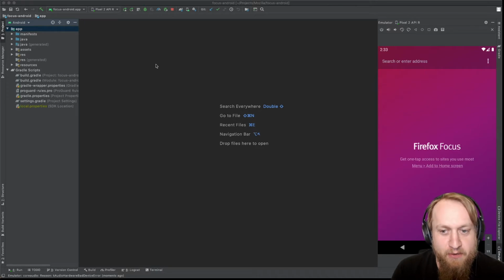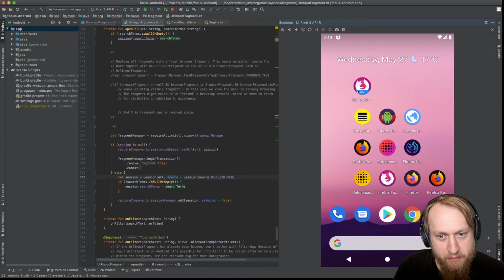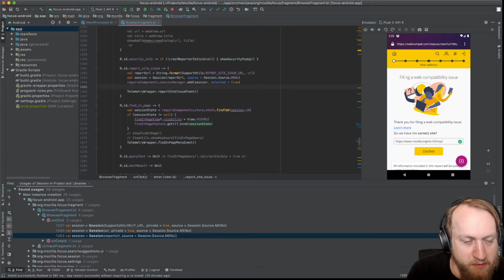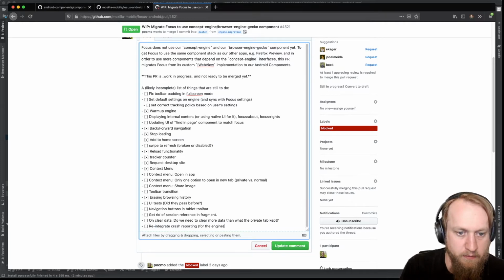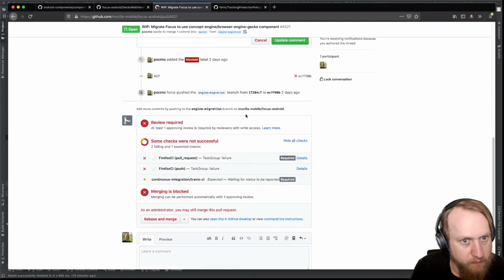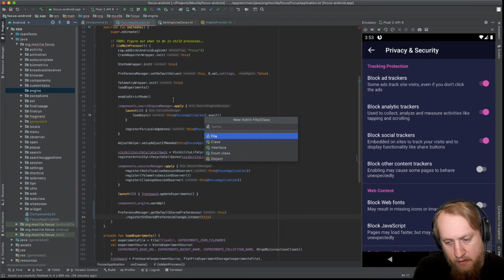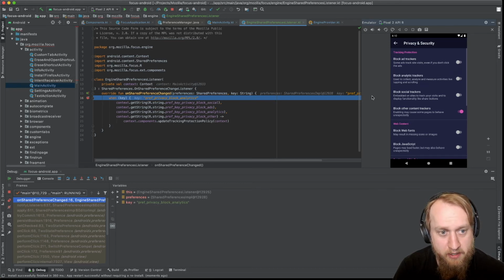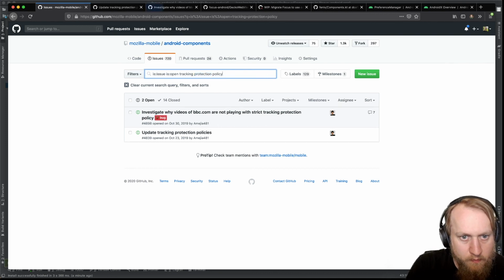Replacing the engine in Firefox Focus for Android | #4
We are still on a mission to replace the custom WebView/GeckoView abstraction in Focus with our "engine component". Step by step we are adding functionality back that was no longer working after replacing the engine. Replacing the engine will make Firefox Focus use the same underlying code base as other apps like Firefox Preview. Using the engine component will also make it easier to later integrate other components into Firefox Focus.

This is a rerun of a live stream that happened on Twitch. If you want to see me live then please follow on Twitch: